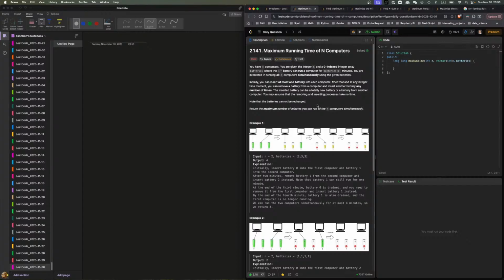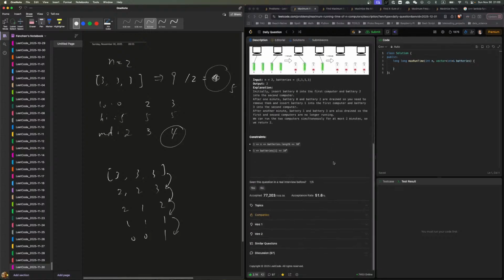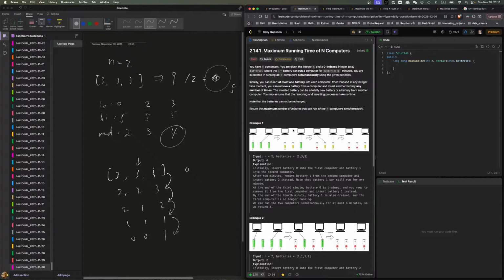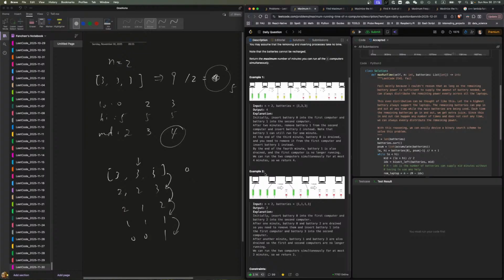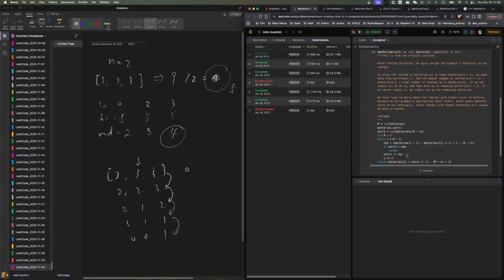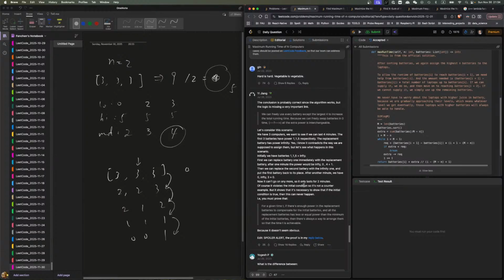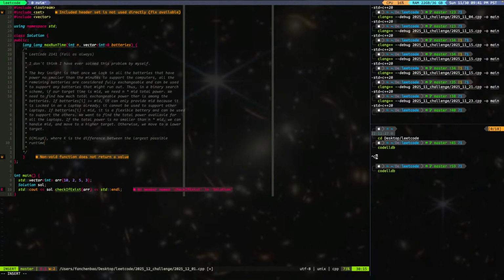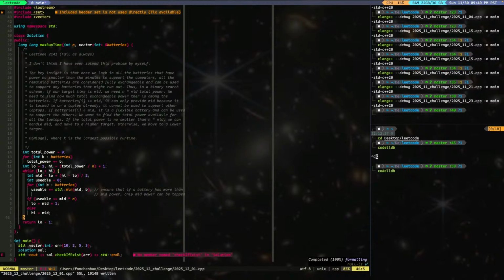2025-12-01 LeetCode 2141 (Fallo)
Es la tercera vez que no logro resolver el problema.